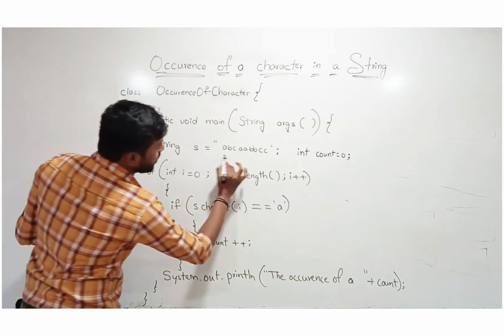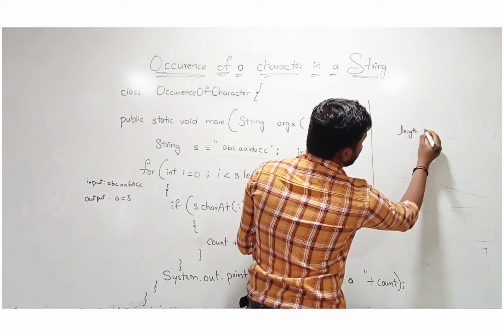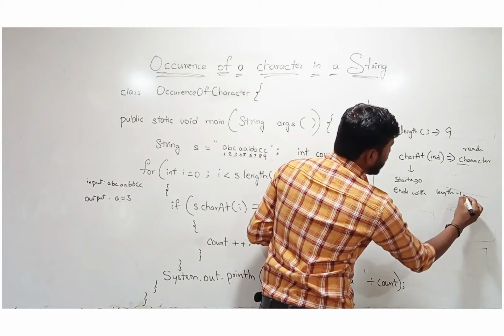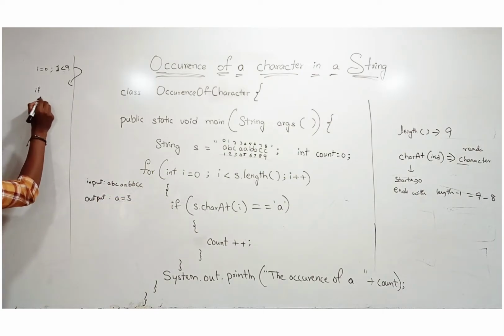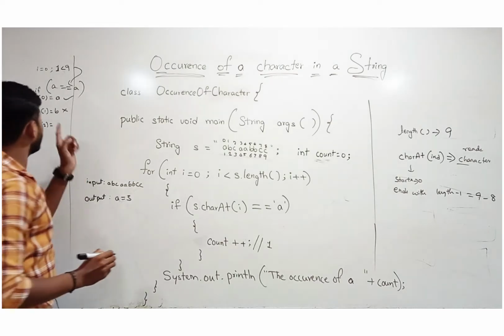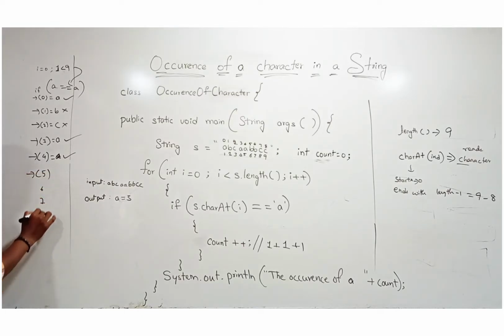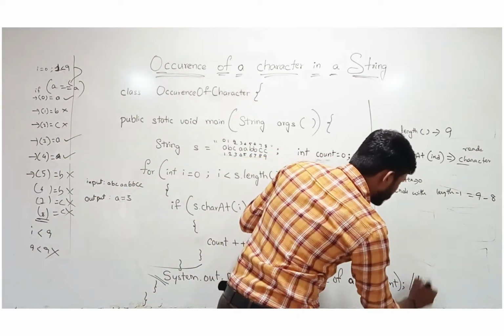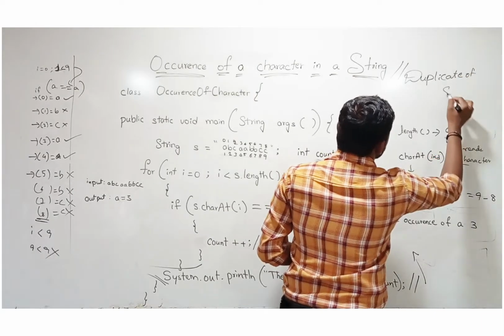Occurrence of a String || duplicate of a string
This  vedio is used to learn programs

Regarding any doubts please contact my number [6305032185]